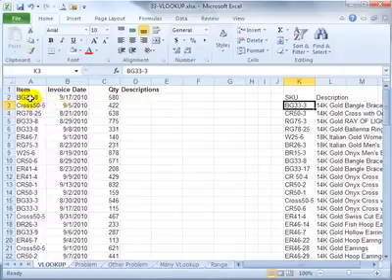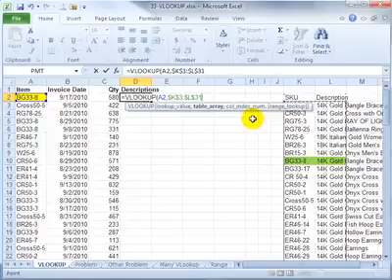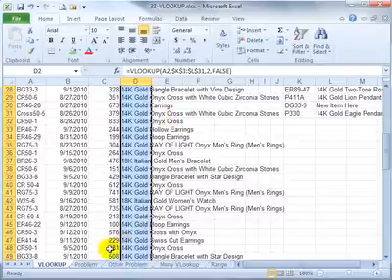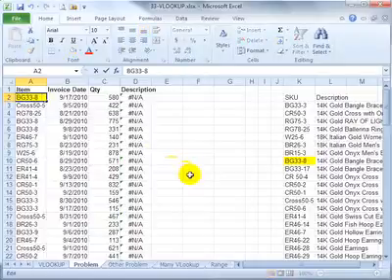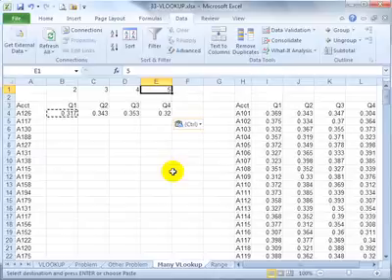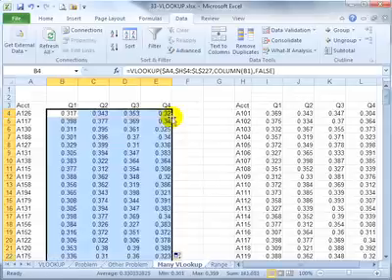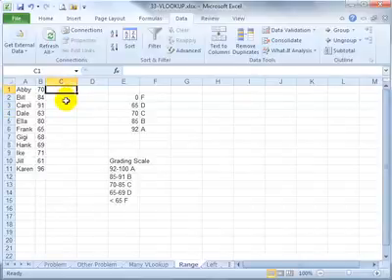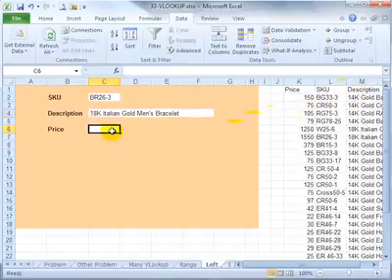How to Use VLOOKUP in MS Excel 2010